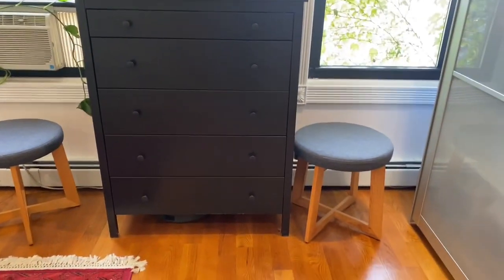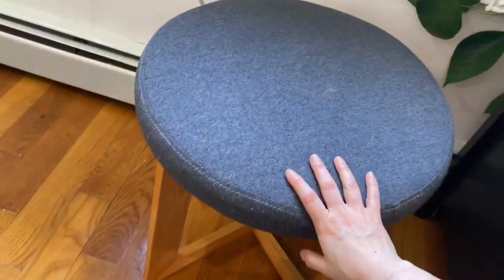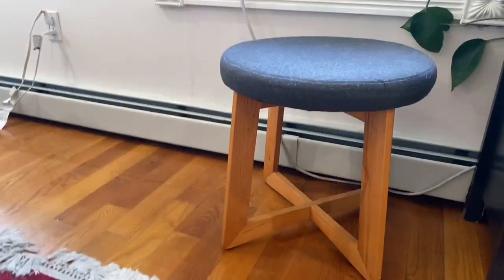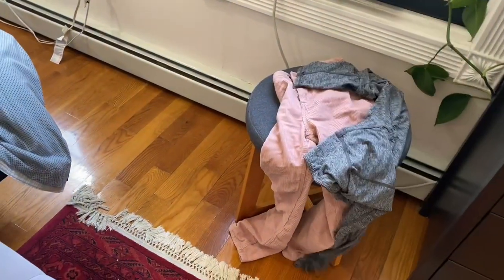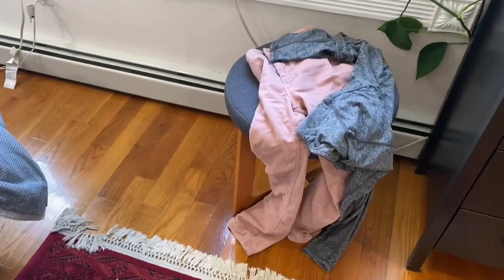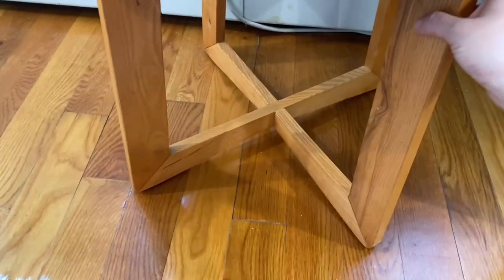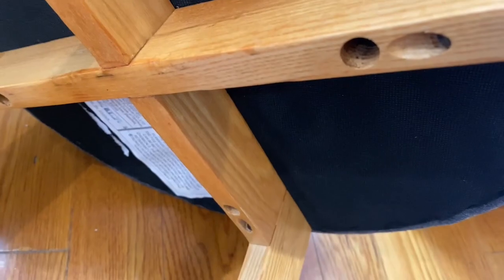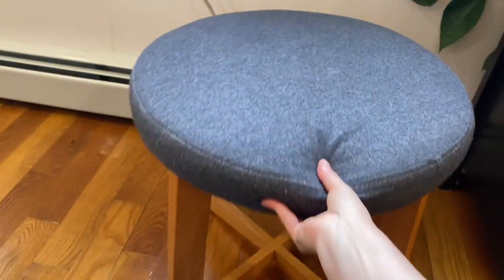Ball & Cast Upholstered Ottoman Round Footrest - Ultimate Comfort!